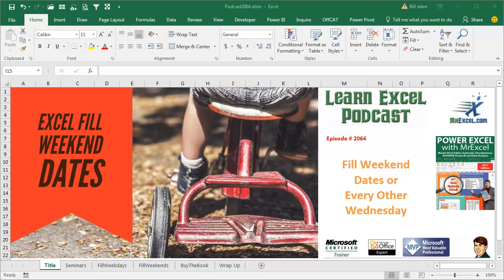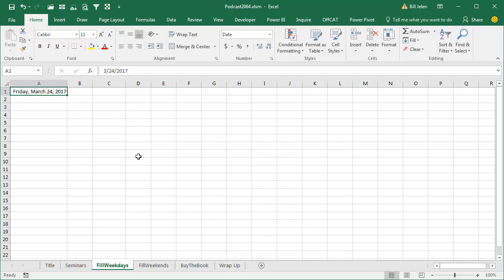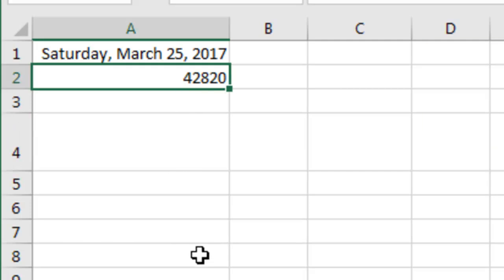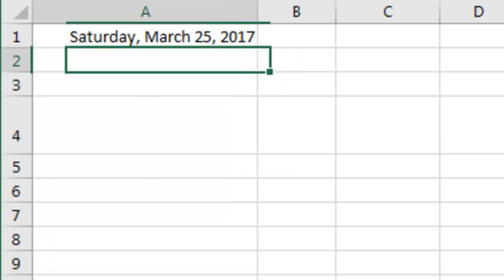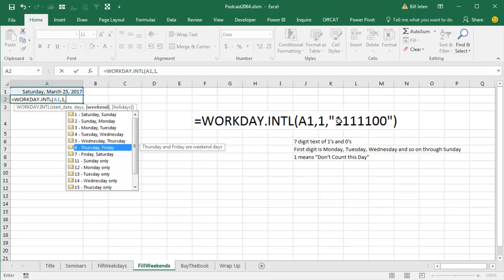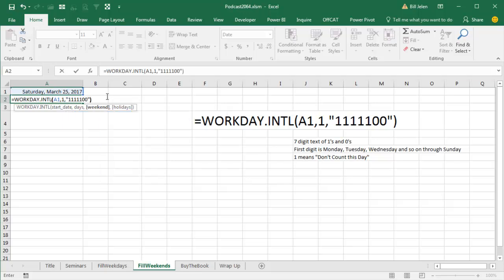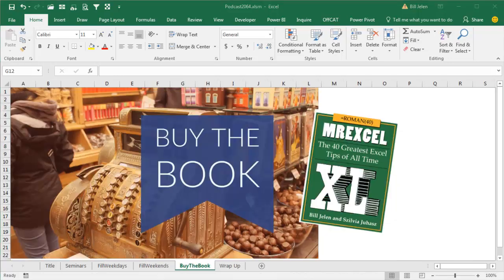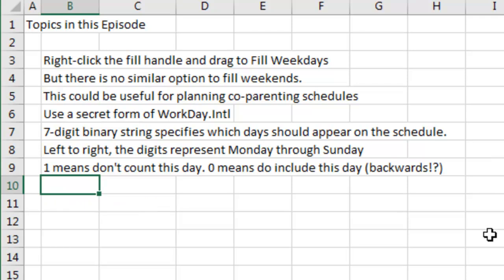Excel for Co-Parenting: Fill Weekend Dates in Excel - Episode 2064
Microsoft Excel Tutorial: Can Excel fill only the weekend dates for use in planning a co-parenting schedule for the year?

Welcome to the MrExcel netcast, where we bring you the best tips and tricks for mastering Excel. In this episode, we will be discussing how to fill weekend dates or every other Wednesday in Excel. As we enter the Spring season, the seminar season is also in full bloom. I recently had the pleasure of speaking to a great crowd of 85 people in Knoxville, Tennessee. If you happen to be near Columbus, Bloomington, Indianapolis, or Sarasota, I highly recommend checking out our seminars.

During one of my seminars, I showed the audience a cool trick where you can use Ctrl+; to insert the current date and then format it as a long date. I then demonstrated how to use the fill handle to quickly fill in the weekdays. However, one attendee came up to me and asked, "What about filling weekends?" They were trying to plan a co-parenting schedule and needed to include weekends in their spreadsheet. This is where the =WORKDAY function comes in handy. By specifying a start date and excluding any holidays, you can use this formula to generate a list of all the workdays, Monday through Friday.

But what about countries where the weekend isn't Saturday and Sunday? That's where the =WORKDAY.INTL function comes in. This international version allows you to specify which days should be considered as weekends. However, the drop-down menu for this function doesn't tell the whole story. There is a secret syntax that you can use to specify the weekend days. It involves using a 7-digit binary string, where 1 represents "don't include this day" and 0 represents "include this day". It may seem a bit backwards at first, but once you understand the logic behind it, it becomes a powerful tool for filling in weekend dates.

This trick may not be something you would stumble upon by accident, but it's definitely worth knowing. And that's why I'm here, to share these hidden gems with you. If you want to learn more tips and tricks like this, be sure to check out my book, "MrExcel XL: The 40 Greatest Tips of All Time".

This video answers these common search terms:
how to check if a date is a weekend in excel
excel fill weekend dates
populate excel with weekend dates
weekend date auto-fill in excel
filling date ranges for weekends in excel
create a list of weekend dates in excel
weekend date sequence in excel
excel formula to generate weekend dates
excel co-parenting schedule

Table of Contents:
(00:00) Excel Fill Weekend Dates
(00:25) Using Ctrl+; to insert current date and format as long date
(00:36) Fill handle can easily fill weekdays
(00:54) Filling weekends using the WORKDAY function
(01:41) Using WORKDAY.INTL for international weekend schedules
(02:14) The secret syntax for specifying weekends in WORKDAY.INTL
(03:15) Another use for Excel: planning co-parenting schedules
(03:41) Recap of the episode's tips
(04:00) Clicking Like really helps the algorithm

Right-click the fill handle and drag to Fill Weekdays
But there is no similar option to fill weekends.
This could be useful for planning co-parenting schedules
Use a secret form of WorkDay.Intl
7-digit binary string specifies which days should appear on the schedule.
Left to right, the digits represent Monday through Sunday
1 means don't count this day. 0 means do include this day (backwards!?)